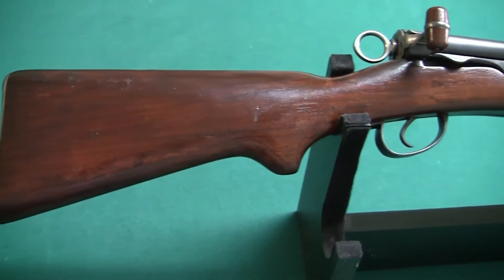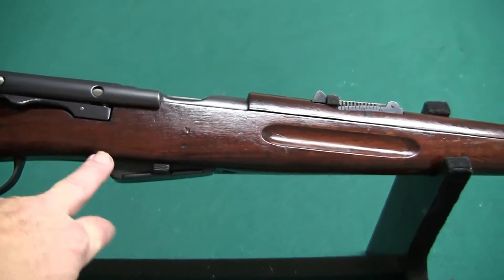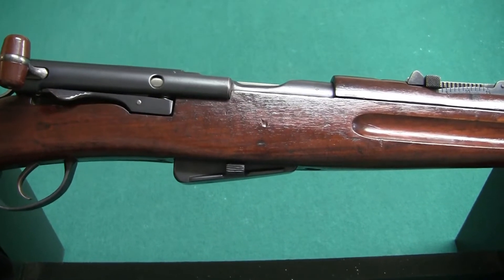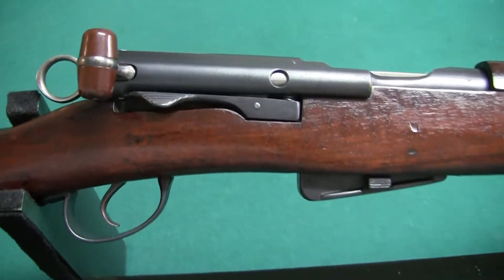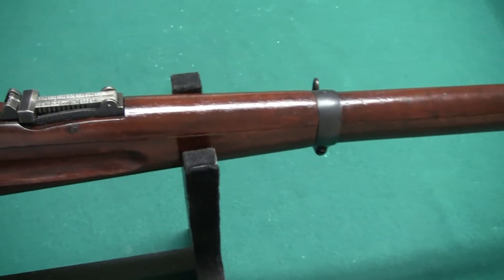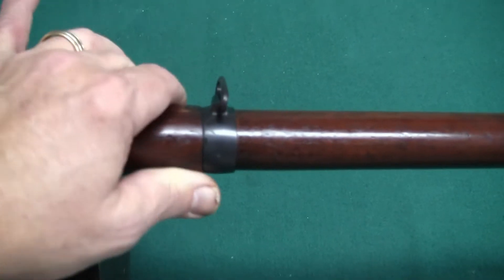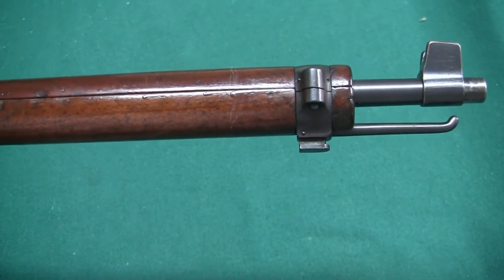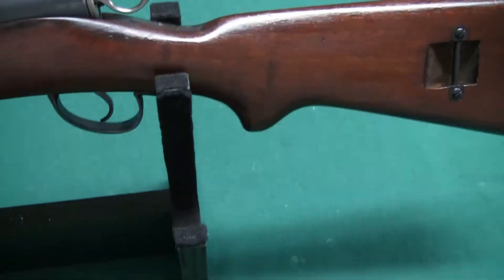Swiss Schmidt Rubin K11 carbine Over view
A quick overview of the K11 Carbine